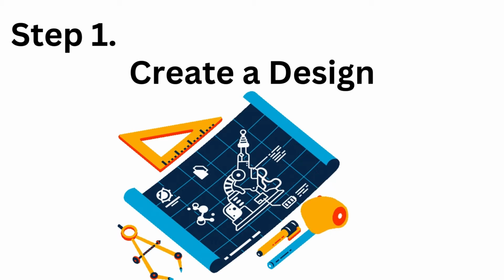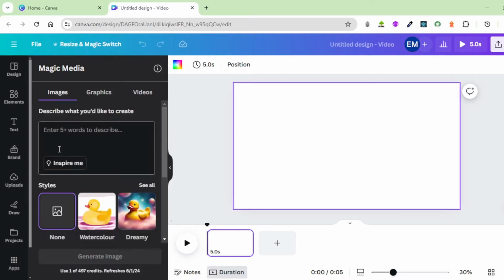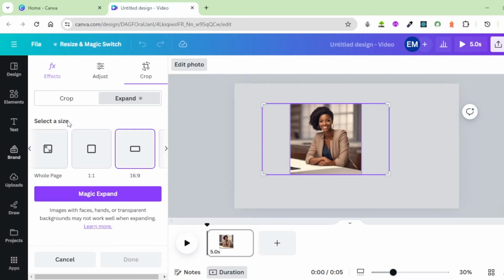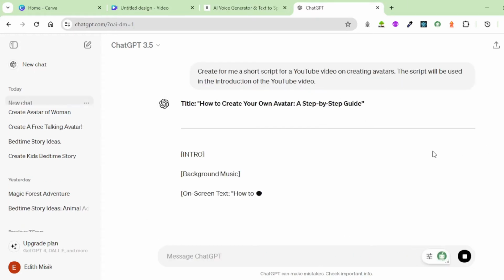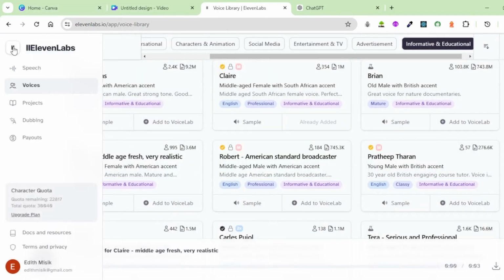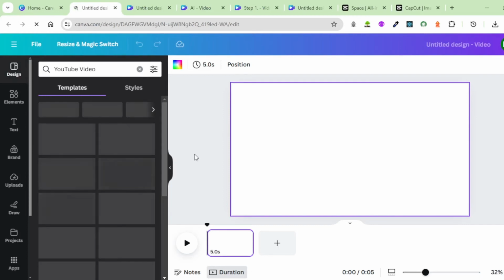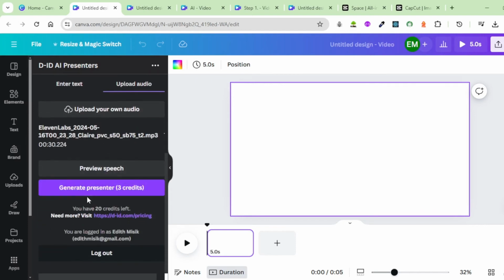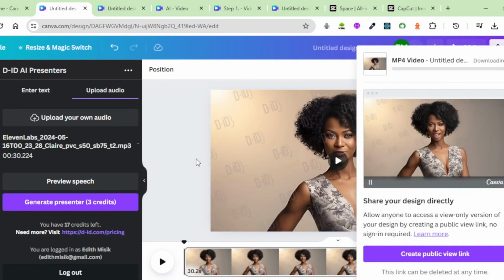Create Your Own Personal Talking Avatar Without Any Skills! | Step by Step Guide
Ever wanted to create your own personal avatar? In this video, we'll show you how to make an anime avatar in 2024 without any special skills!
Welcome to our tutorial on creating your very own avatar using cutting-edge AI tools-all without spending a dime! In this video, we're diving deep into artificial intelligence to show you the simplest and most efficient ways to generate a personalized message avatar that truly represents you.

Our easy-to-follow guide will lead you through:

Introduction to AI Avatar Tools: Get to know the best free platforms and software available for creating avatars.

Setting Up Your Tools: Learn how to use and navigate these tools efficiently.

Customization Process: Discover how to customize your avatar's features, from facial structure to clothing and accessories.

Exporting Your Avatar: Understand how to save and use your avatar across different platforms.

By the end of this video, you'll have a high-quality avatar that you can use in any way you like. Plus, these tips and tricks will give you a head start on exploring even more advanced features on your own.